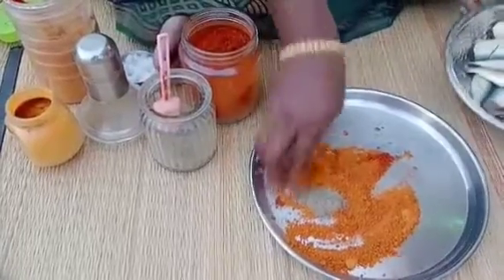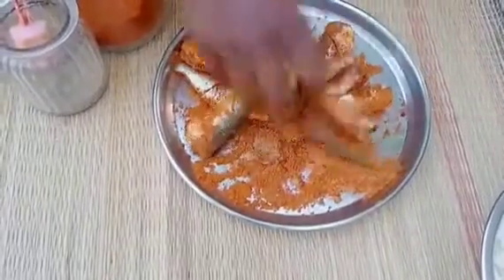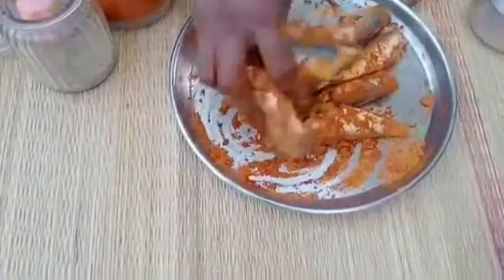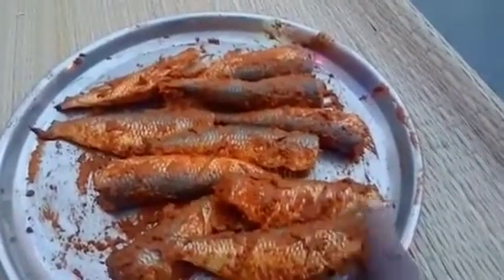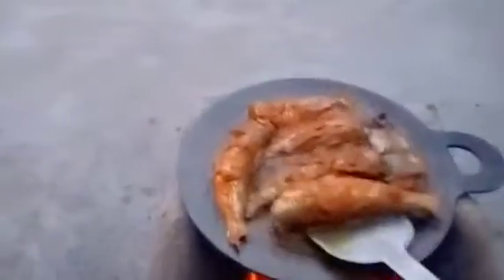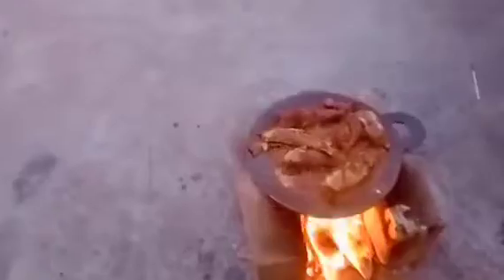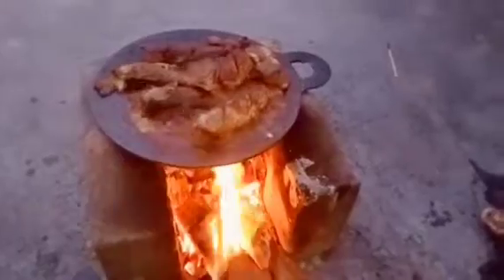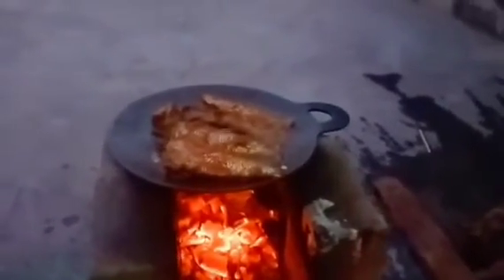மத்தி மீன் வறுவல் / Neermulai Samayal